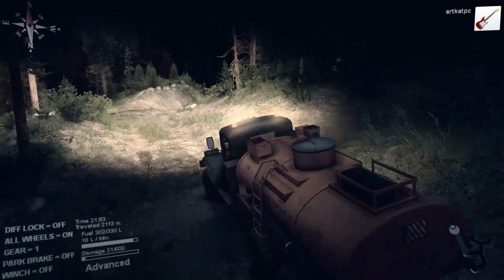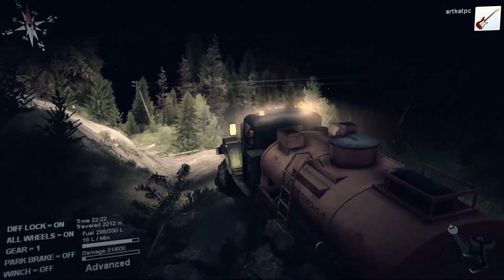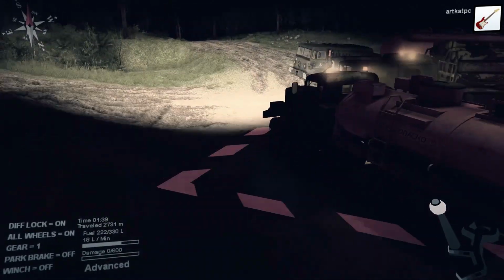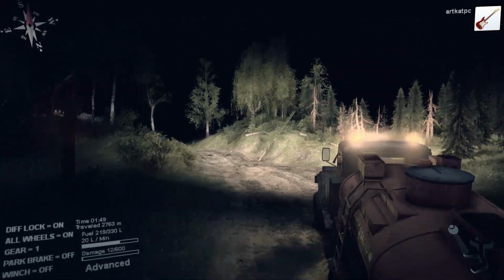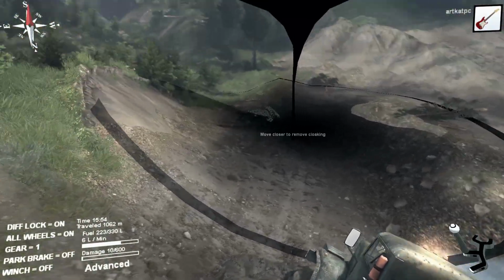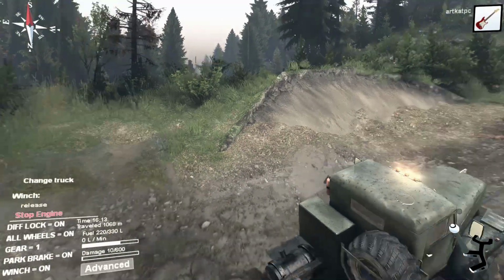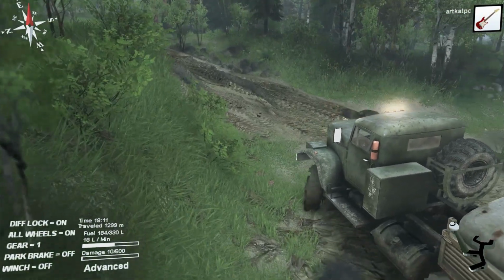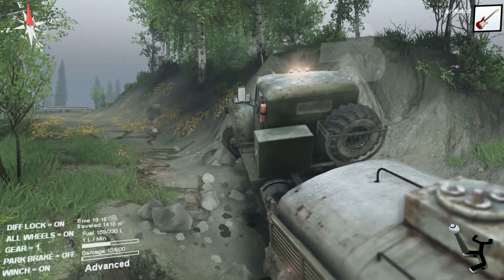Volcano III - Spintires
Let the logging begin